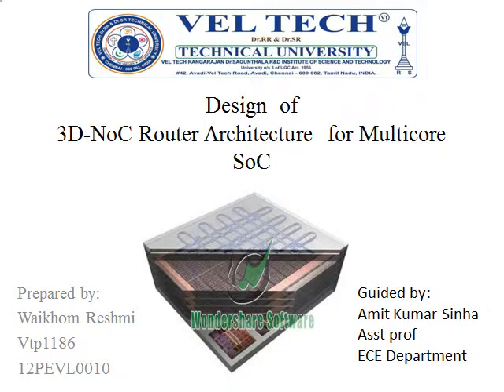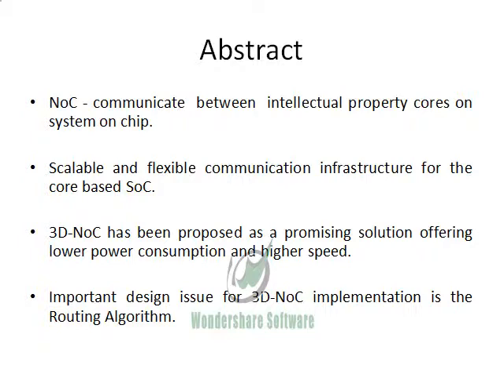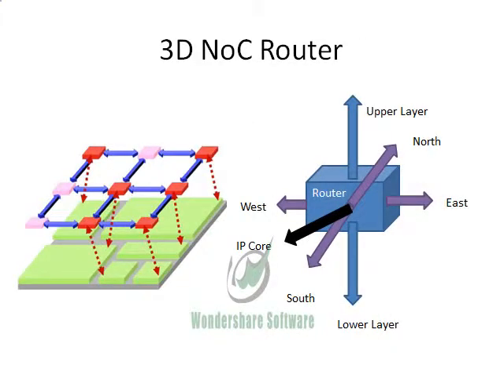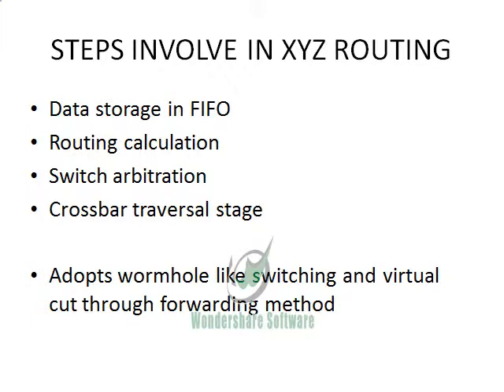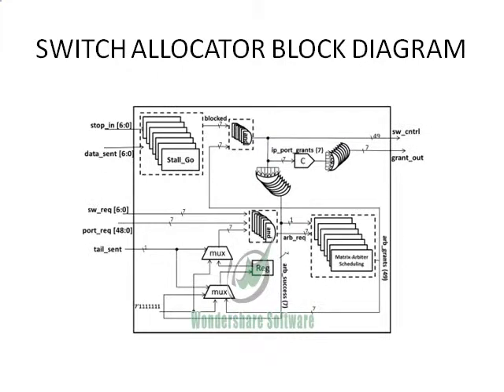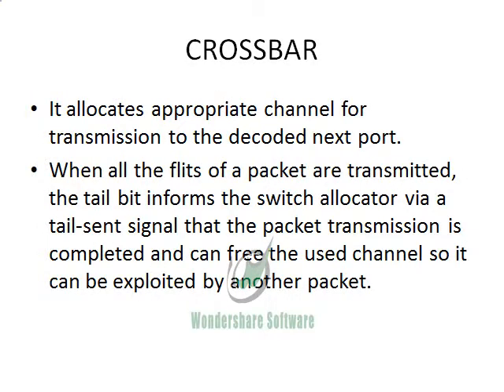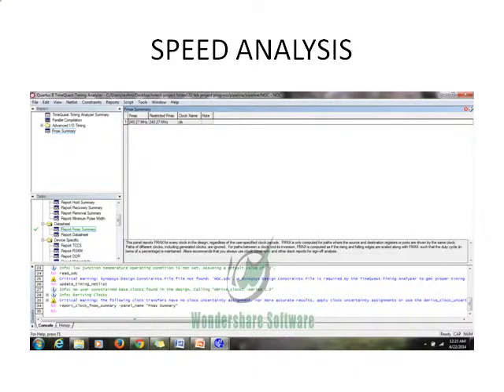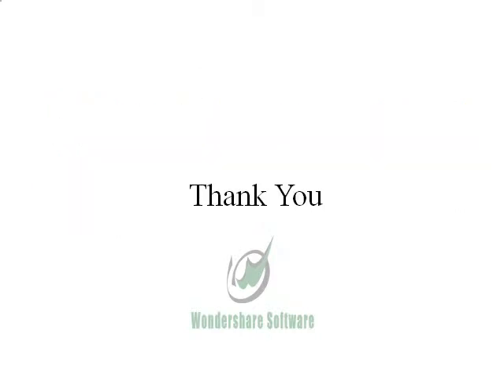Veltech University_DESIGN OF 3D NoC ROUTER ARCHITECTURE FOR MULTICORE SoC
A project paper presentation on network on chip.
OBJECTIVE: NoC (Network On Chip) is an integrated circuit to communicate sub systems between IP cores on system on chip. NoC is a scalable and flexible communication infrastructure for the design of core based SoC. Therefore the reusability of resource is high. The cores are connected with router through RNI(resource network interface).One of the most important design choices for 3D-NoC implementation is the routing algorithm. In this paper, we present an efficient routing algorithm for 3D-NoC named Look-Ahead-3D. This algorithm aims to minimize power consumption and increase the speed of communication while enhancing the system throughput.
WAIKHOM RESHMI
                                                                                VTP1186
                                                                            M-TECH: VLSI
                                      INTERNAL GUIDE: Mr Amit Kumar Sinha, M.E, Asst prof.ECE